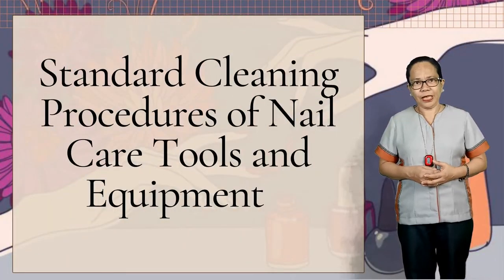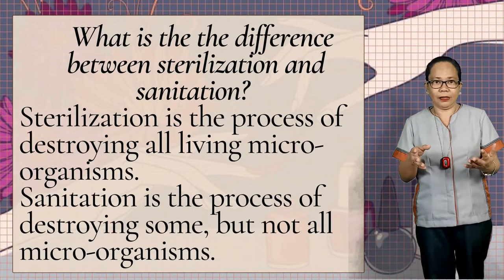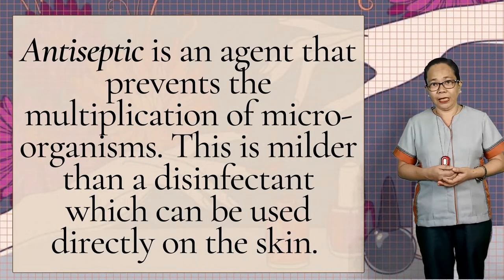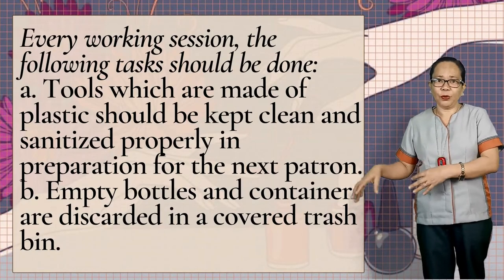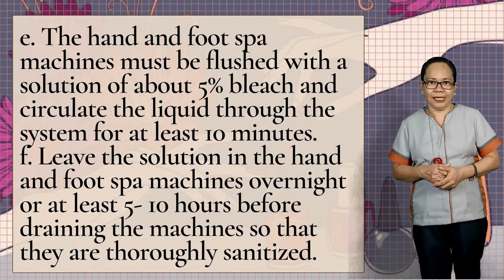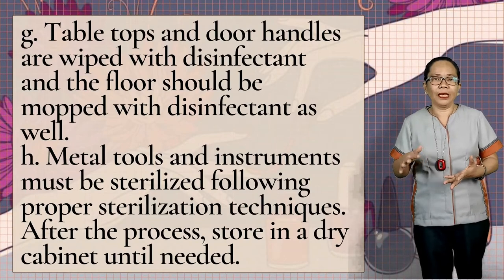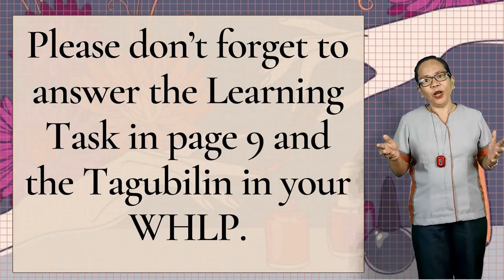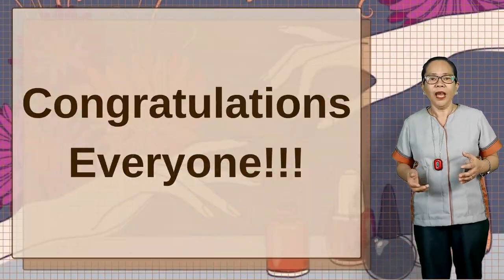G7-TLE NAILCARE Q2 W3-STANDARD CLEANING PROCEDURES OF NAIL CARE TOOLS AND EQUIPMENT.